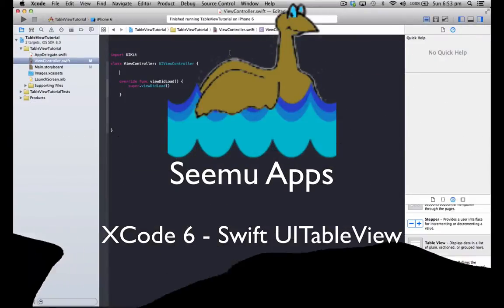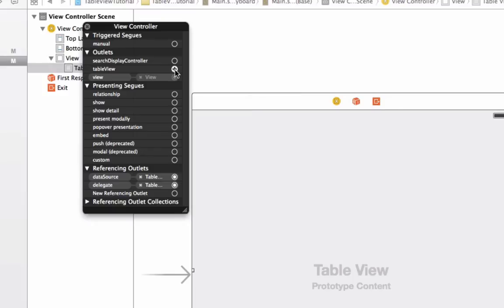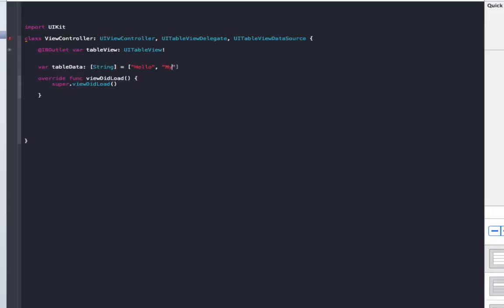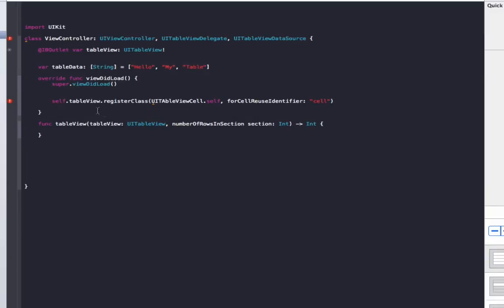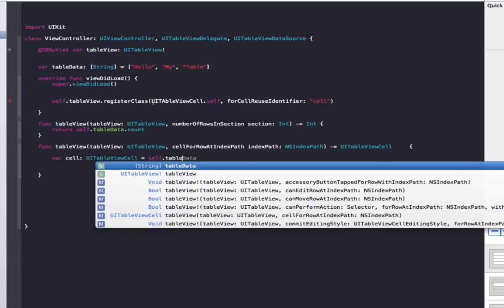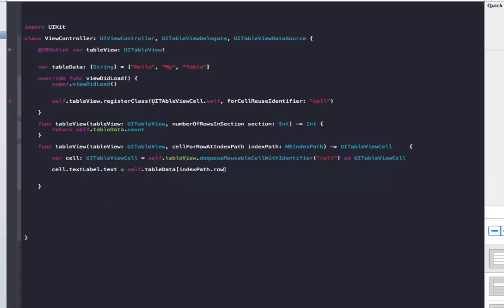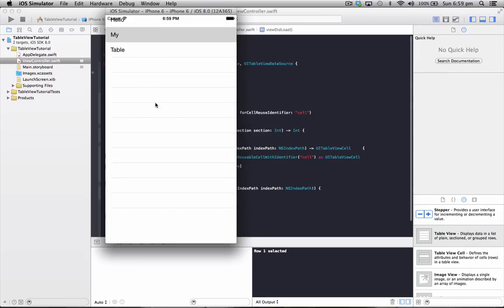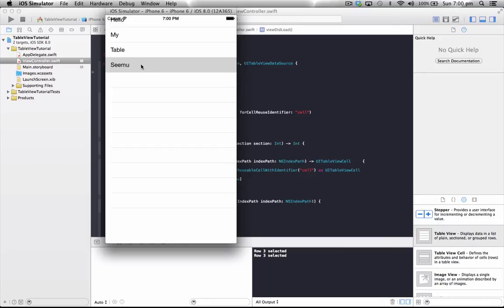XCode 6 - Swift UITableView Tutorial